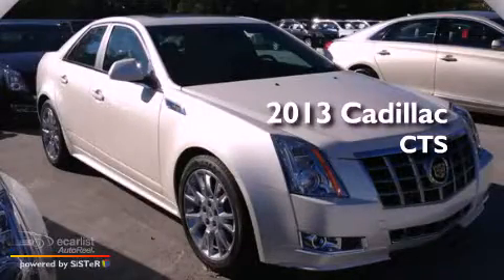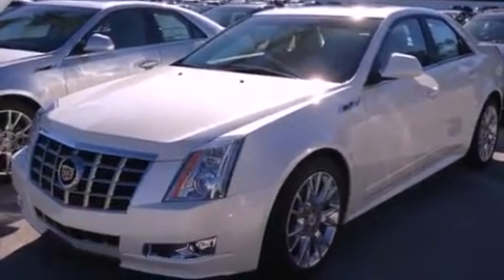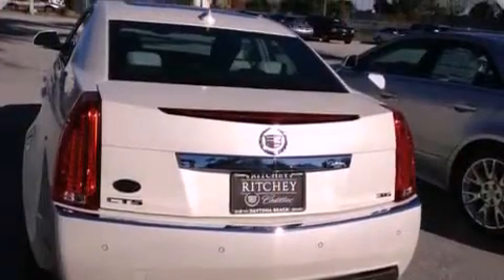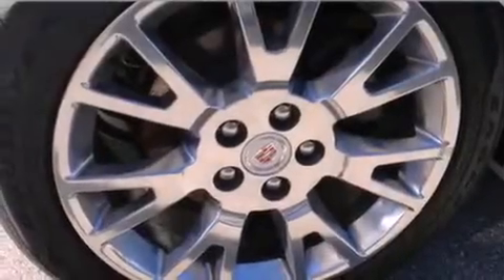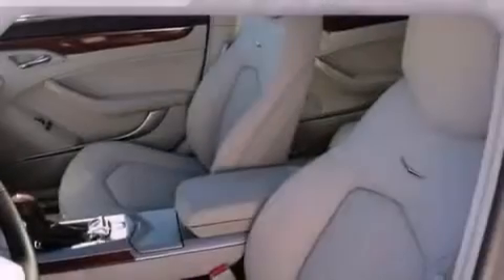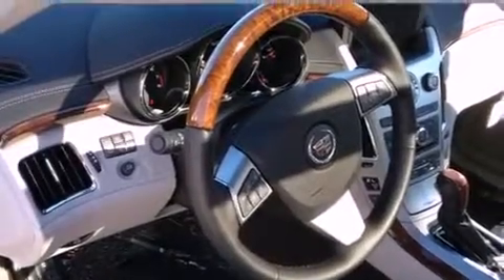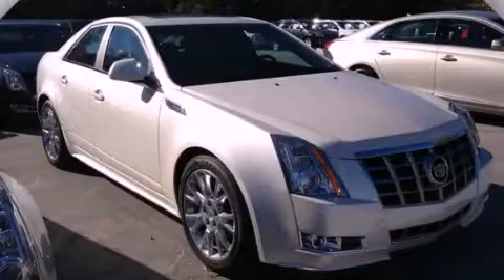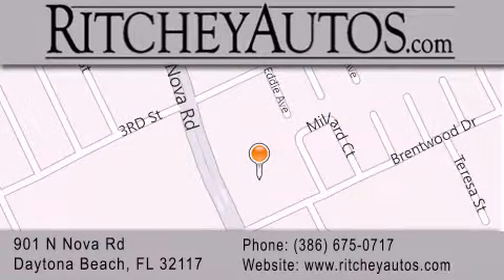2013 Cadillac CTS Daytona Beach FL 32117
Year : 2013
 Make : Cadillac
 Model : CTS
 Engine : 3.6L Variable Valve Timing V6 DI
 Trans . : Automatic
 Exterior : White
 Miles : 2
 Interior : Other